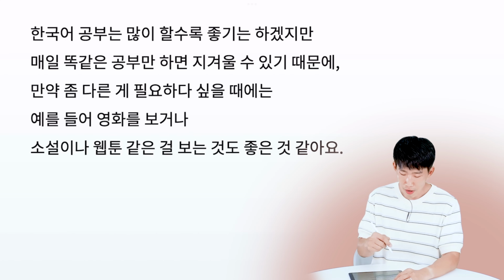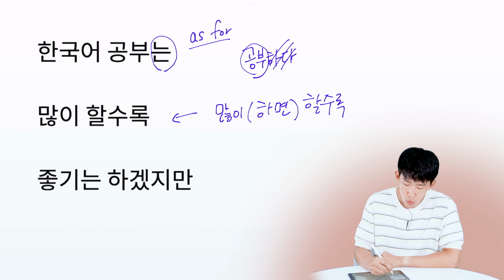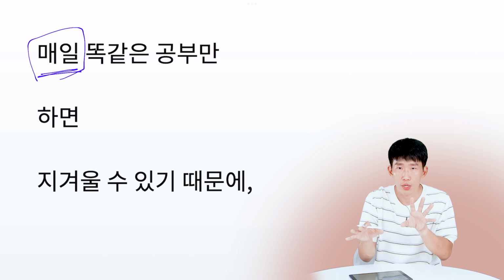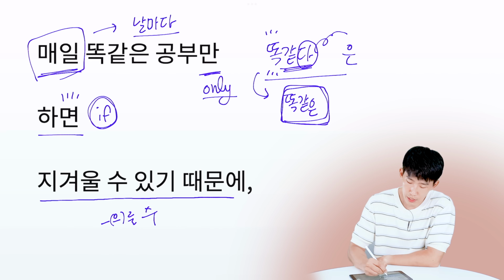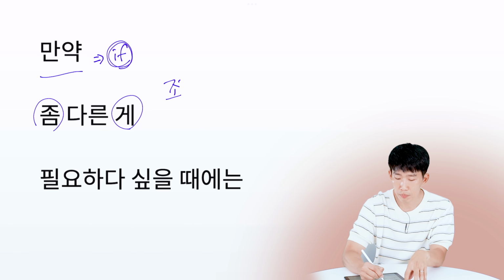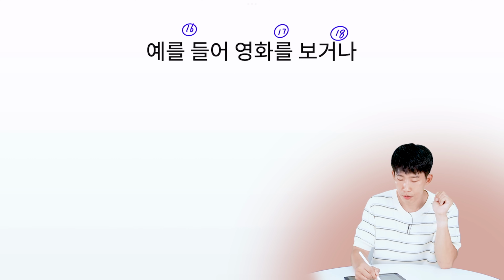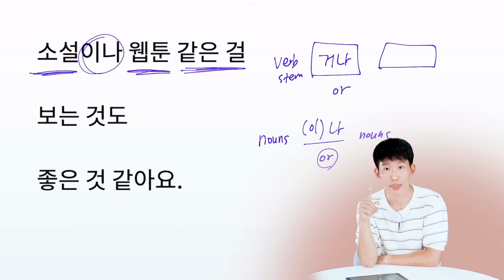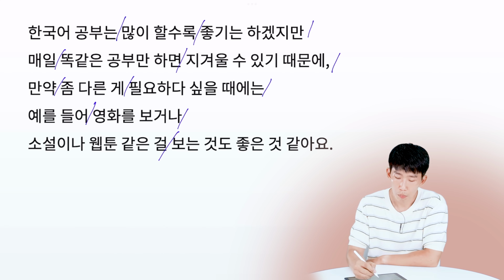23 Korean grammar points in one sentence!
❤️🇰🇷 Learn to speak fluent Korean with us!

Join now and start your learning journey today!

In a previous video, we introduced a long Korean sentence with 12 different Korean grammar points. This time, we went a step further and crammed 23 into one mega sentence. Are you up for the challenge? Let's find out!

0:00 안녕하세요!
0:33 Today's sentence
1:29 Part 1
5:24 Part 2
8:57 Part 3
11:58 Part 4
13:42 Part 5
16:08 The whole sentence again
18:03 Check again later!